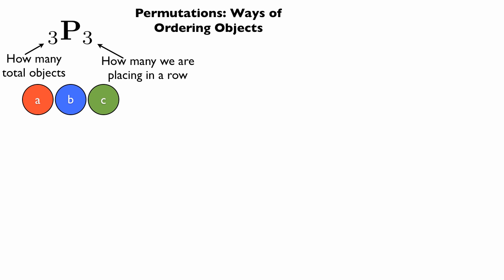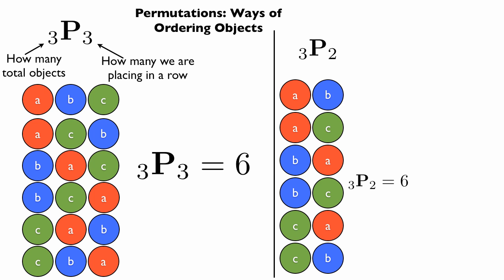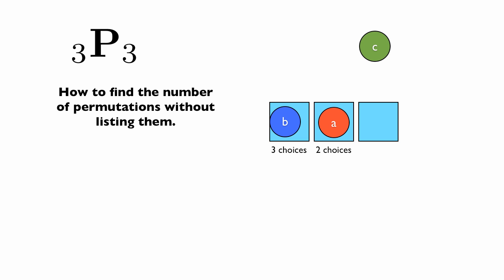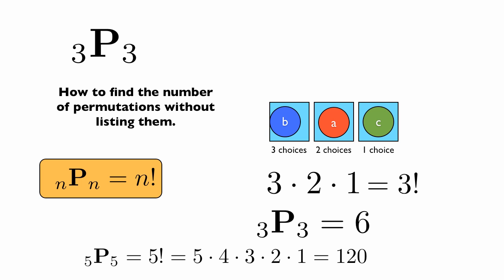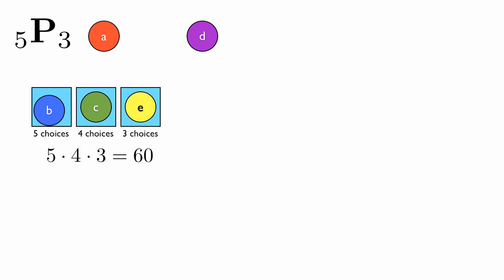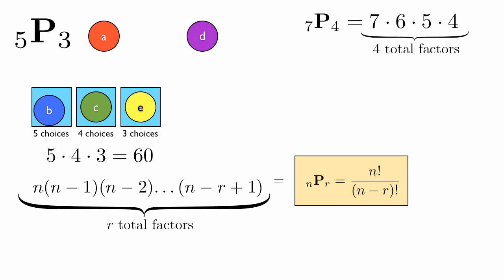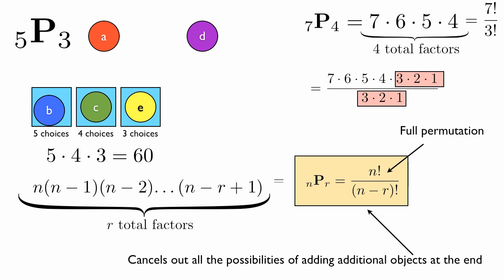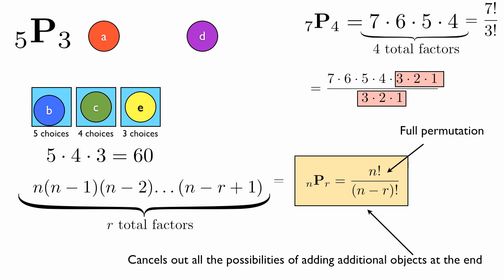Permutations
I discuss permutations; ways of ordering a number of distinct objects. I demonstrate different ways of finding the number of permutations possible; by listing, by showing how we generate ANY permutation, and by demonstrating the formulae.